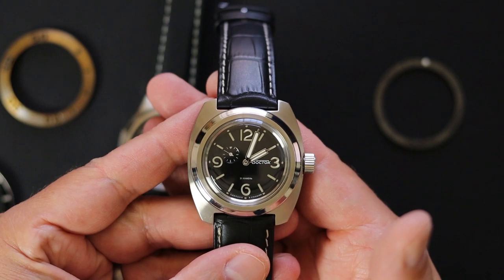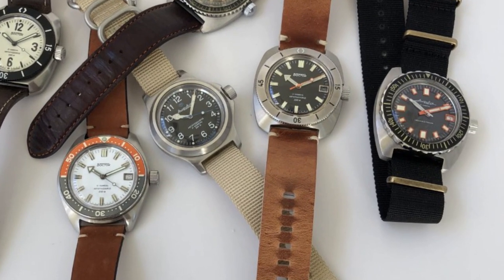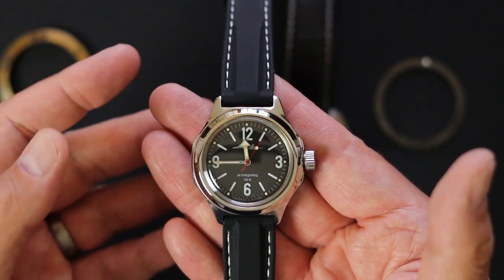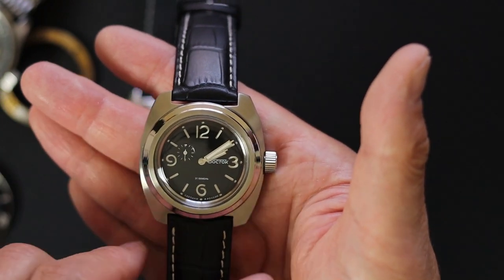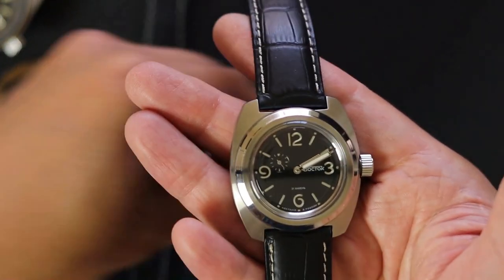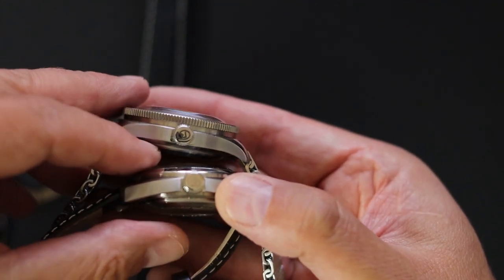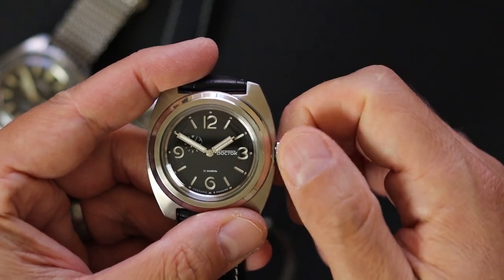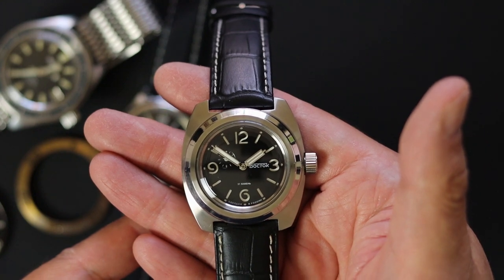The Vostok Amphibian Sandwich Dial Reference 170964 - Best Panerai "non homage" homage?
New 2021 Model Vostok Amphibian Classic 170964 "Panerai" homage. Looks kind of like a Panerai, but sure is pure Vostok! What a cool and rare Russian watch! Check out the review and look at some of my mods!